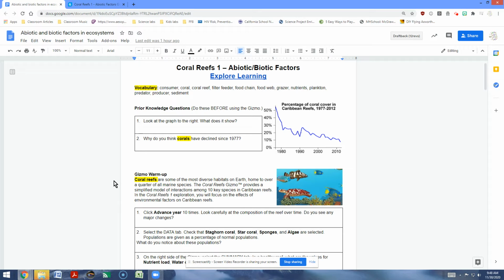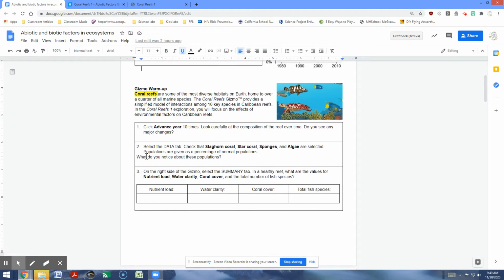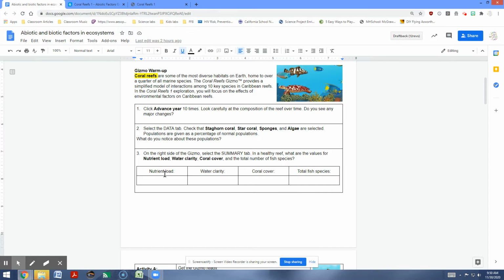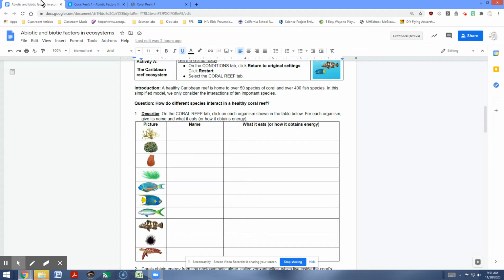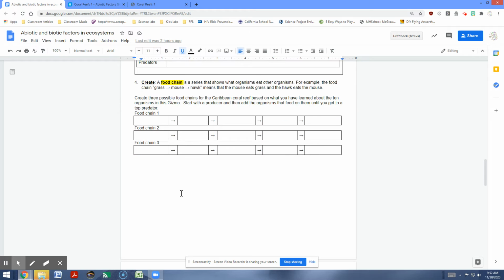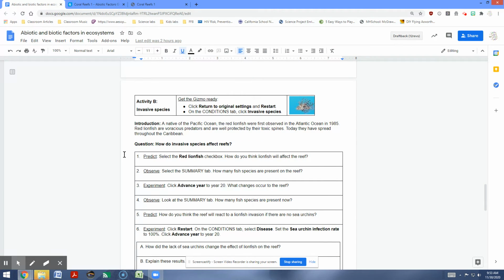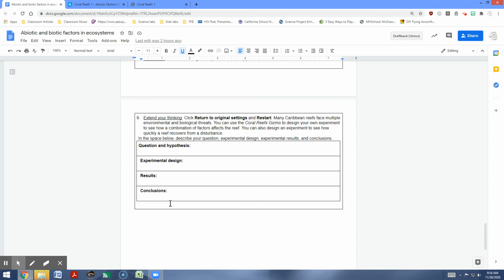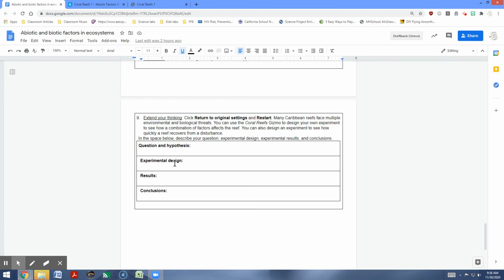Biotic/abiotic factors in an ecosystem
This video covers the introduction, description of activities A and B and an explanation of how to set up the experiment for the extended thinking exercise in activity B.
Introduction 0:16
Activity A 2:28
Activity B 5:10
Explanation of extended thinking 6:40